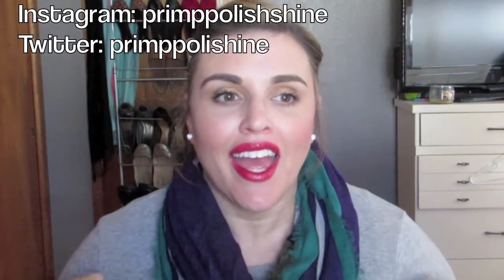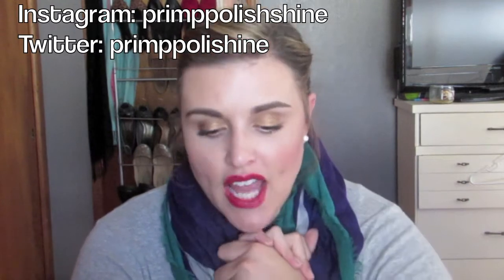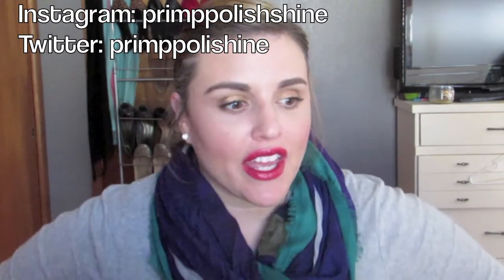Friday Favorites & Fails| Make Up Geek, Chanel, IT Cosmetics, Norwex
Friday, September 5th, 2014

Products Mentioned:
Make Up Geek Vegas Lights Palette
Make Up Geek Pigment, Poker Face
Chanel Joues Contraste Powder Blush, Innocence
IT Cosmetics CC Cream, Medium
Norwex Olive Oil Salt Scrub

What I'm wearing:
Foundation: IT Cosmetics CC Cream, Medium
Eyes: Make Up Geek Pigment in Poker Face blended out with Nars Bronzer in Laguna
Blush: Chanel Joues Contraste Powder Blush in Innocence
Lips: Tom Ford's Crimson Noir Lipstick

***All of the products mentioned were either gifted to me, sent to me for review or purchased by me. All opinions are 100% my own. I have NEVER and will NEVER accept money in exchange for a positive review. It's not my style!***